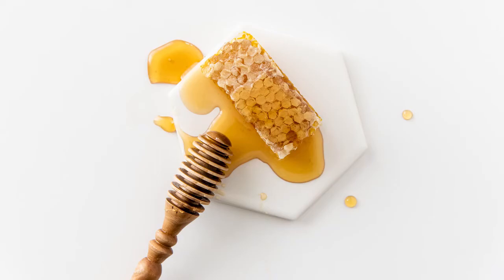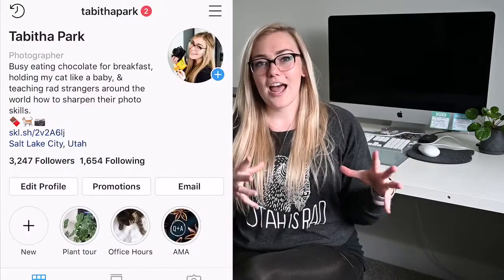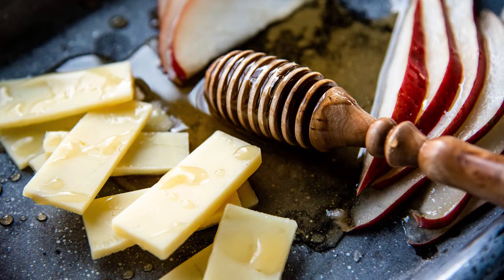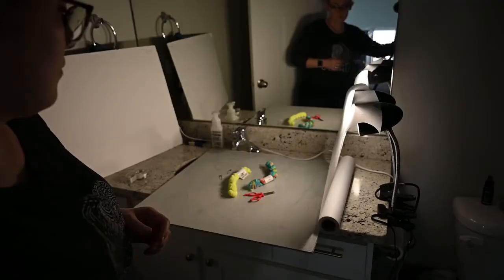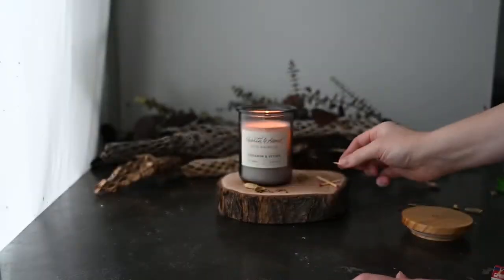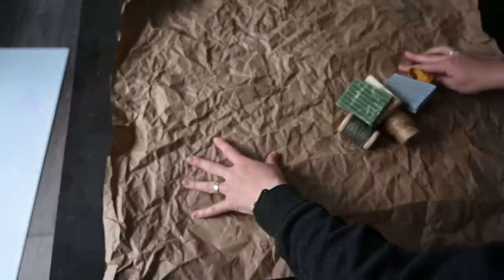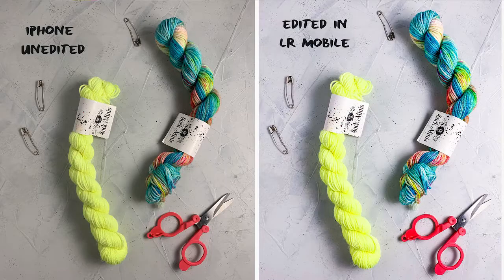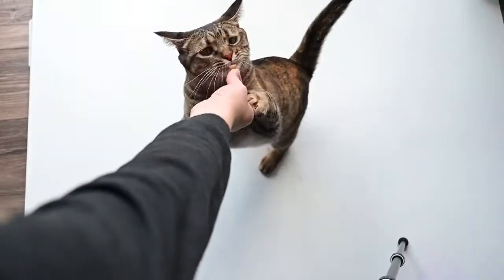Product Photography Style and Edit for Stronger Images